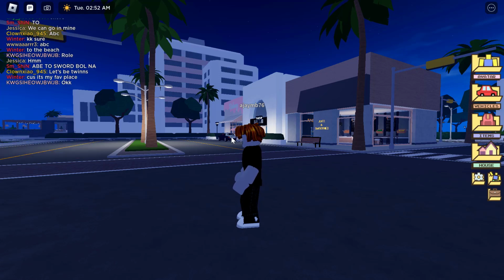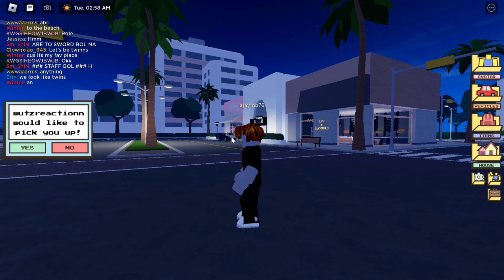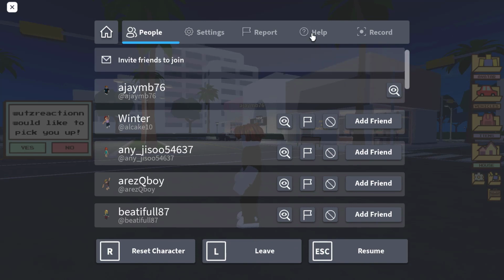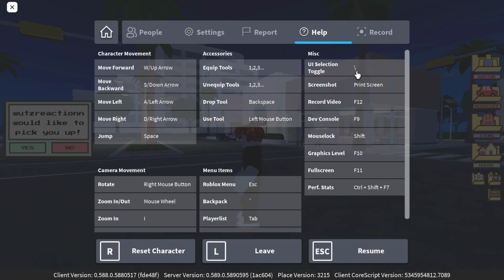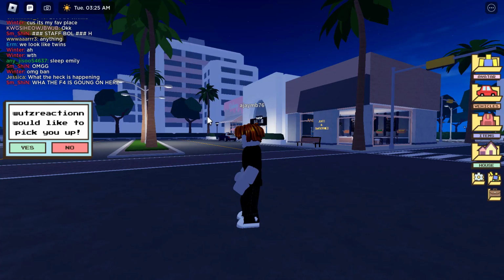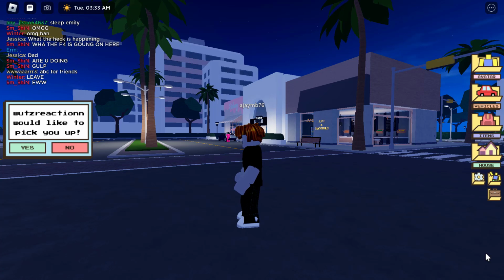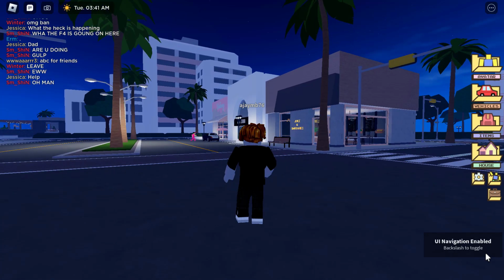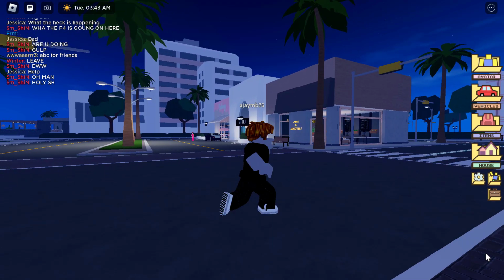DISABLE ROBLOX UI NAVIGATION (NEW FIX) | How To Disable Roblox UI Navigation (STUCK FIXED)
How To Disable the Roblox UI navigation on your PC, which can get you stuck, unable to use your movement keys.(FIXED)

In This Video :
Roblox stuck while playing
Roblox unable to use your movement keys
How To Disable the Roblox UI navigation